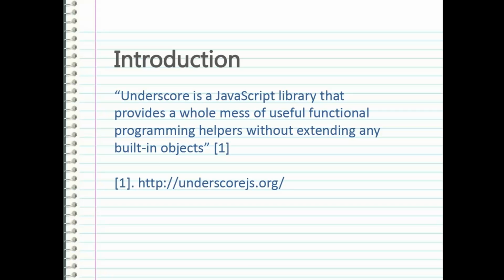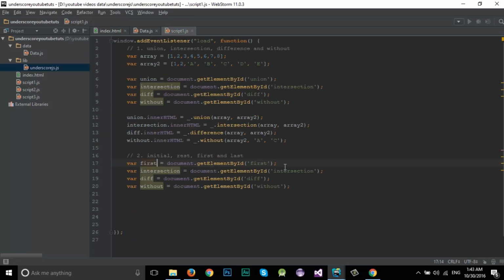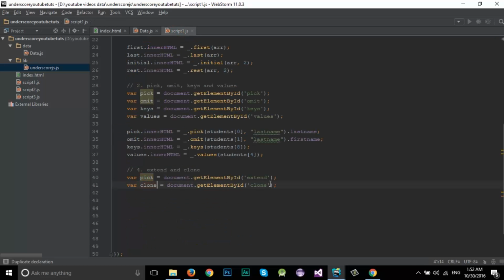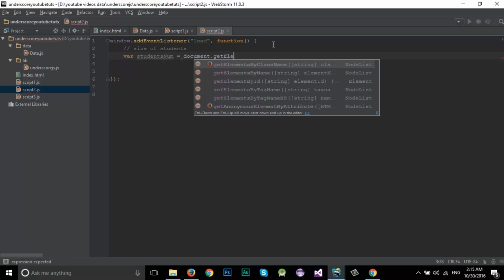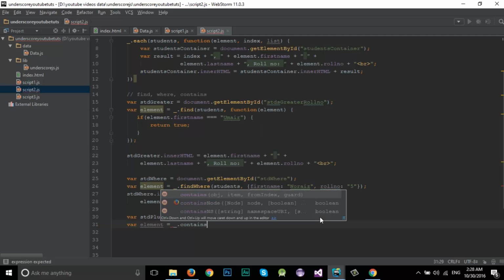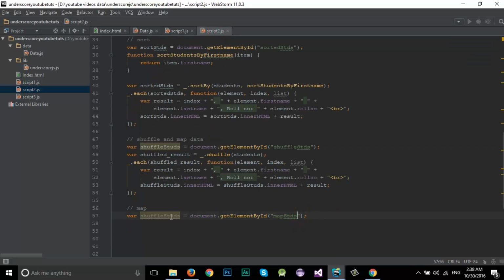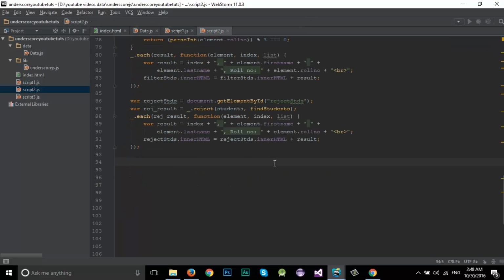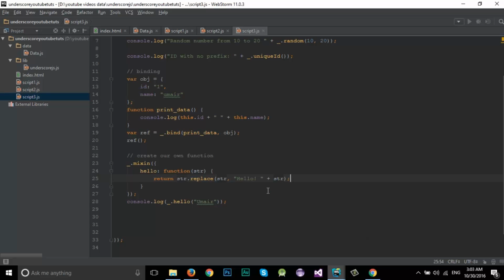UnderscoreJS Tutorial - Learn UnderscoreJS in One Video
Lodash and UnderscoreJS is a powerful javascript library. In this video, we learn how to use bunch of underscorejs functions to perform data operations on arrays and objects. Plus we will see different functions to generate, combine and group data. At the end, we will see how we can bind data and create our own custom underscorejs function.